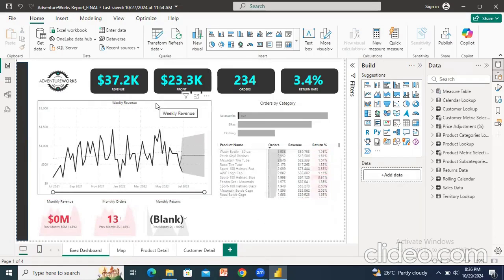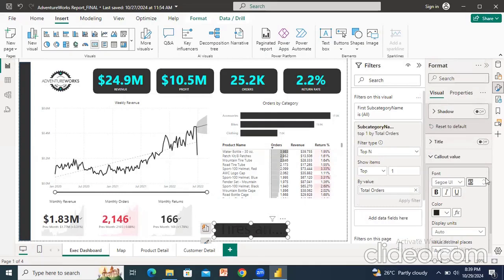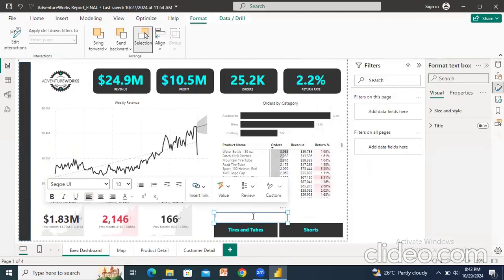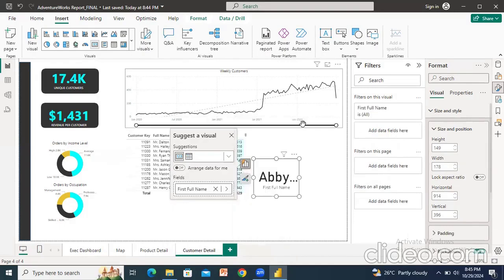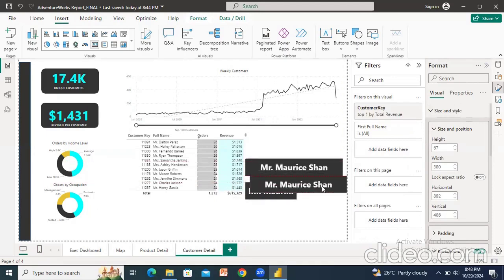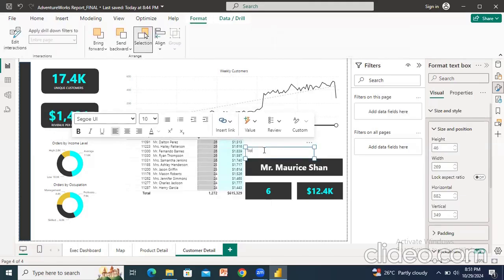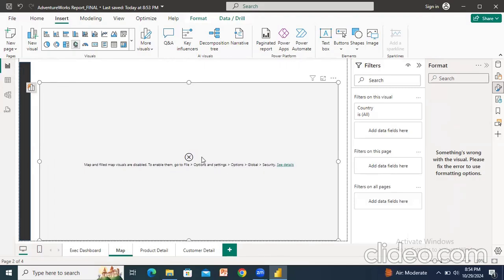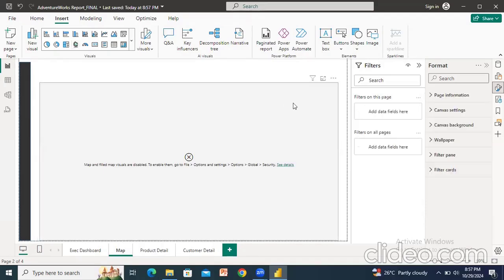Power BI Essentials: Top N Filtering & Text Cards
"Learn to enhance your Power BI reports with Top N filtering and Text Cards. In this video, we cover:

Using Top N Filtering to display the most relevant data points
Creating Text Cards for highlighting insights and metrics
Best practices for making data more focused and impactful
This tutorial is ideal for Power BI users looking to refine their reporting and data visualization skills. PowerBI TopNFilter TextCards DataVisualization PowerBIDashboard"